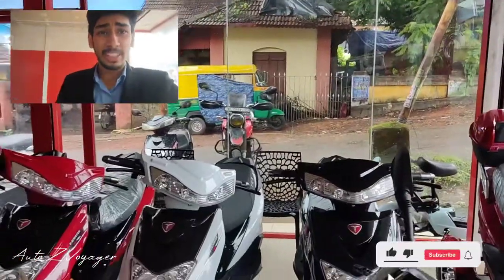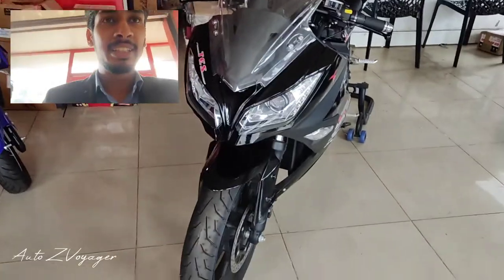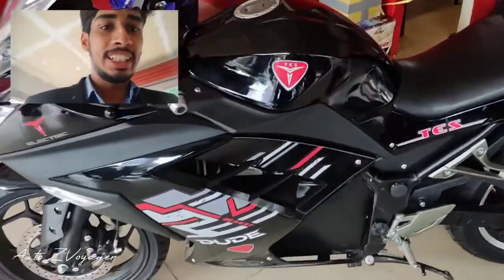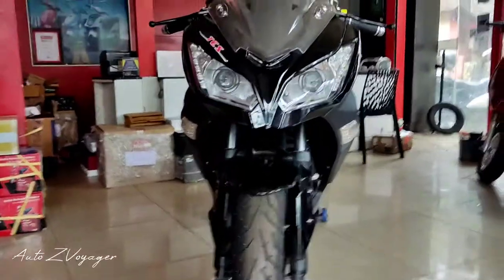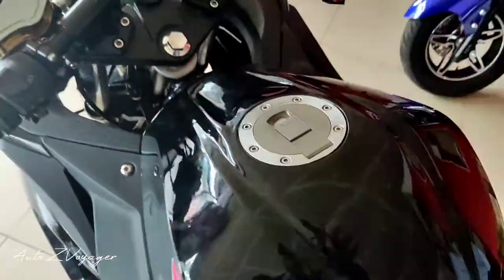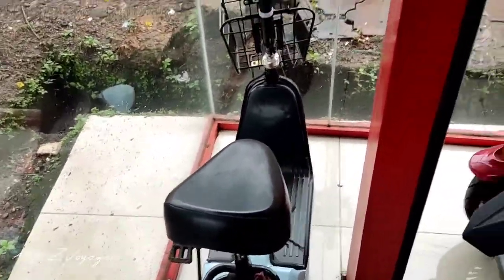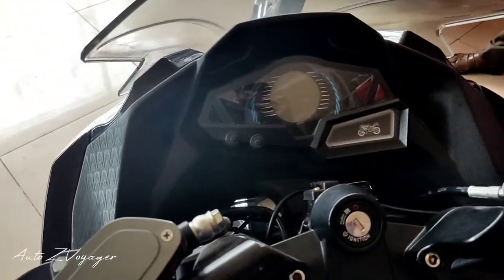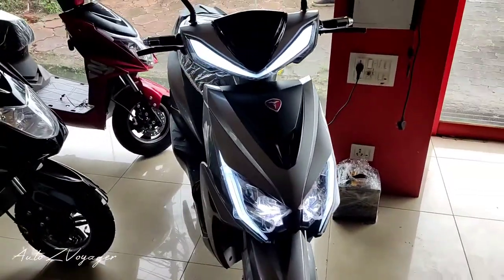TES DUDE Electric super Bike With 400 Km range || Malayalam review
Tes Dude electric super bike
look alike Kawasaki ninja 650